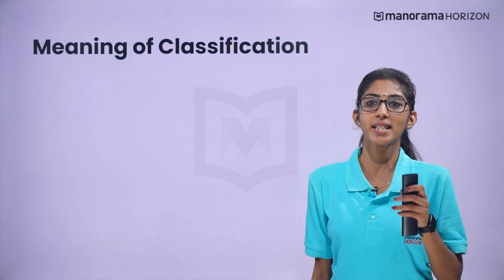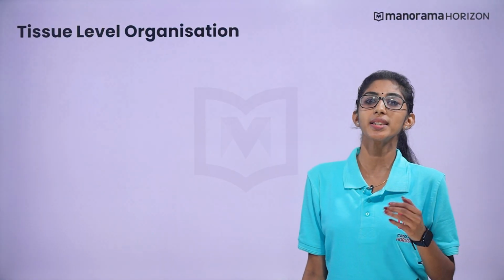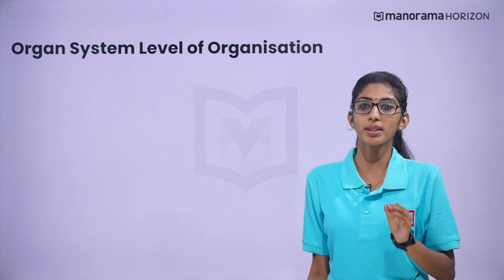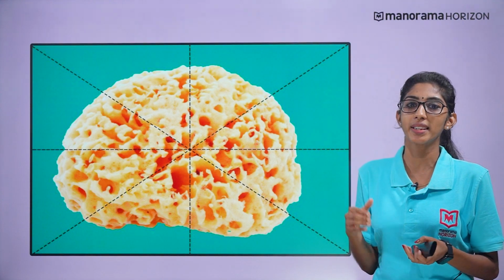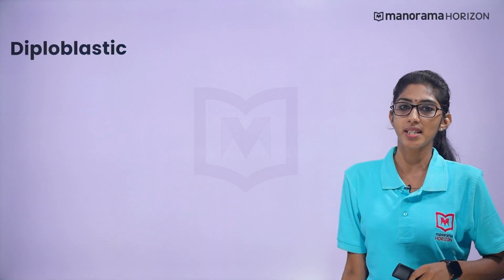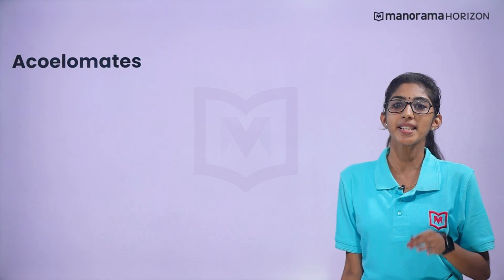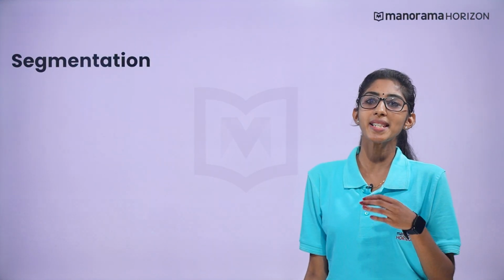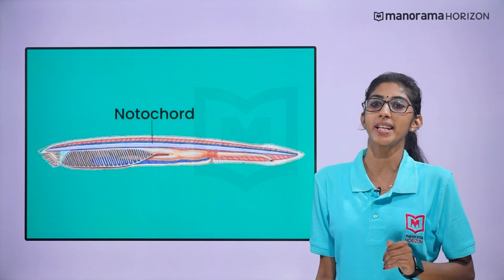Basis of Classification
This video describes different features of the basis of animal classification like levels of organisations, arrangement of cells, body symmetry, segmentation, etc.